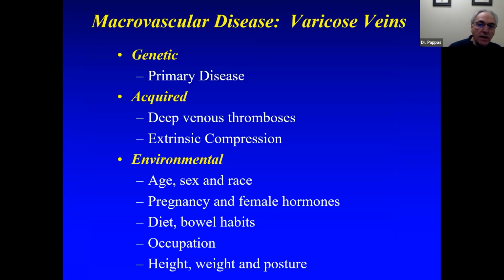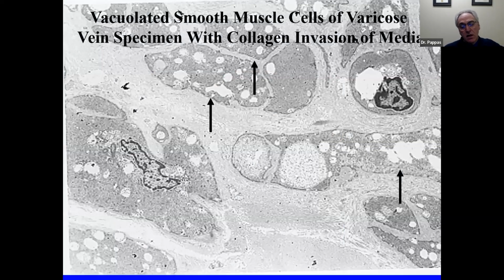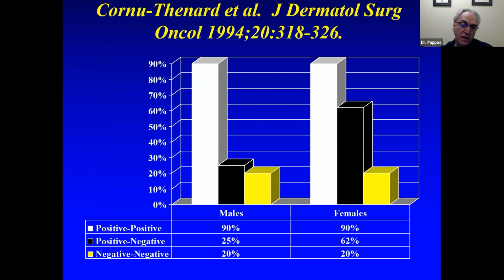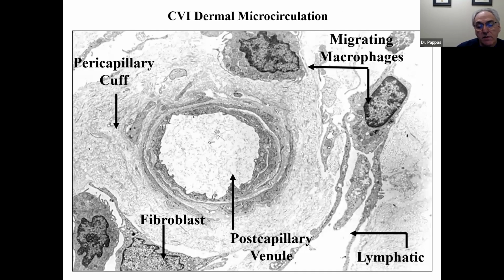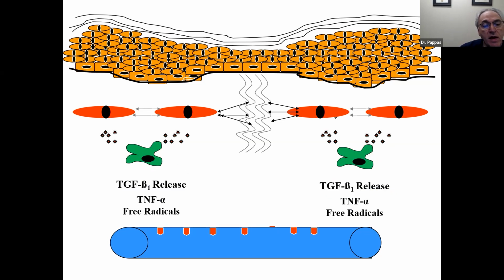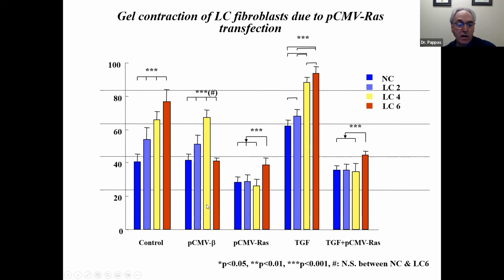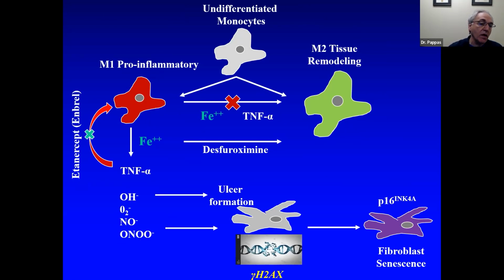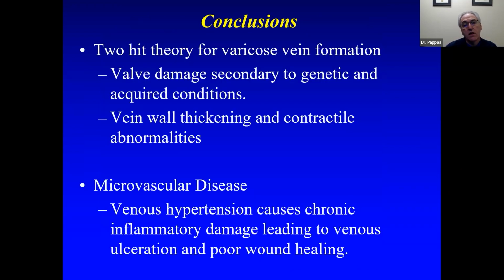Pathophysiology of Varicose Veins and Venous Ulceration | Grand Rounds 10.28.2022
Title: "Pathophysiology of Varicose Veins and Venous Ulceration"
Presenter: Peter Pappas, MD

Please complete the following questionnaire and follow the instructions below to receive your CME Credit certificate

When you complete the questionnaire on SurveyMonkey for a particular lecture, don’t forget to hit the “Submit” button on the bottom. Your attendance will then be taken for that lecture and one (1) CME Credit will be given.  In July 2023, all CME Credits will be computed, and you will receive via email, a Certificate listing the amount of CME credits earned.